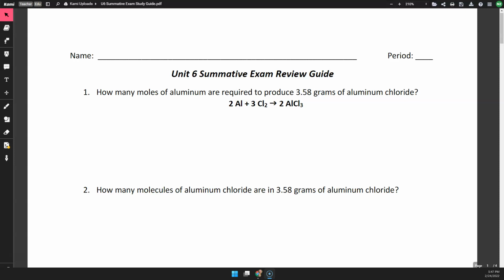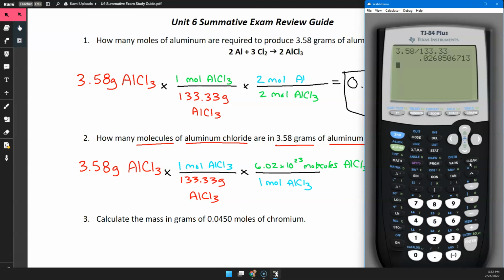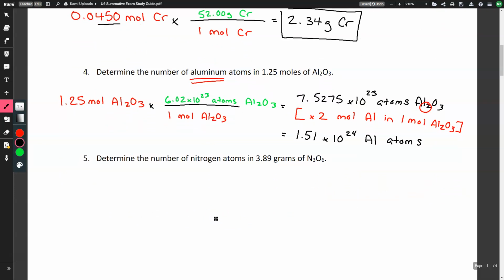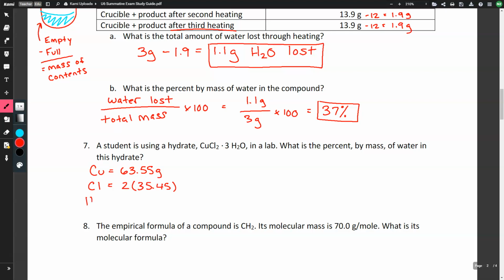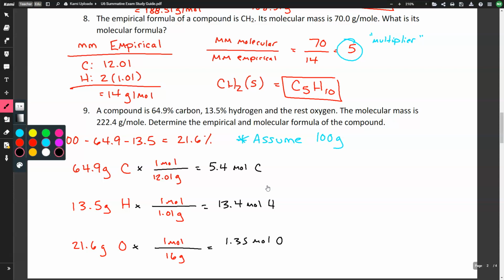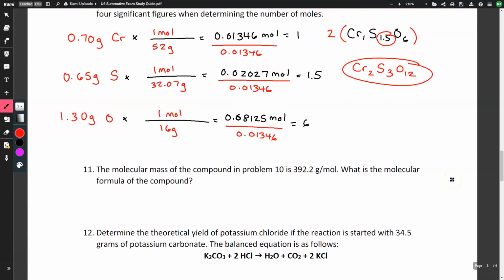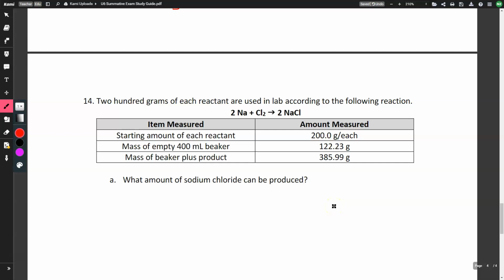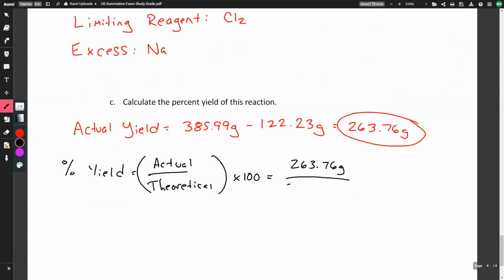Honors Chemistry Unit 6 Review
Review of stoichiometry, empirical/molecular formulas and percent composition.